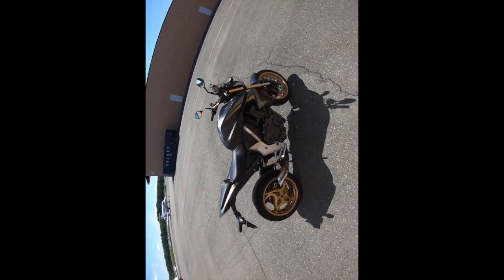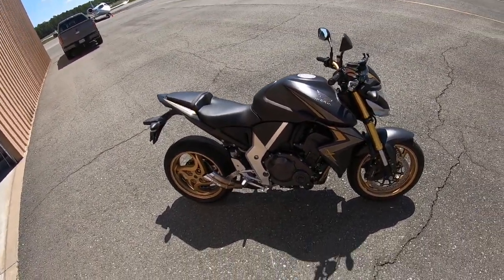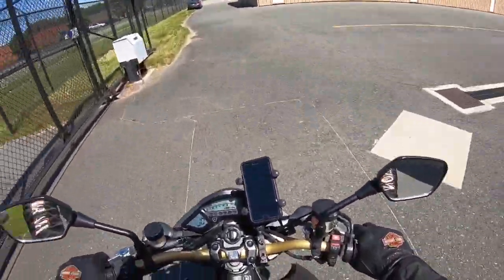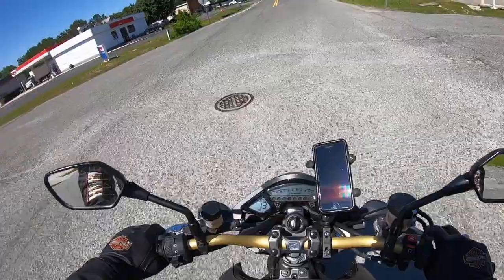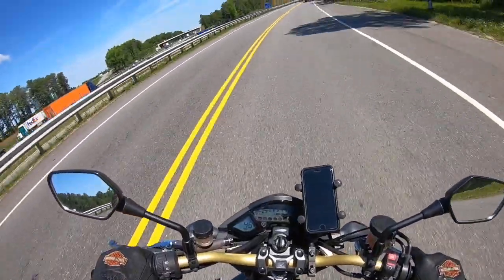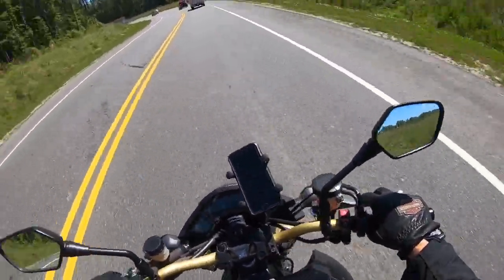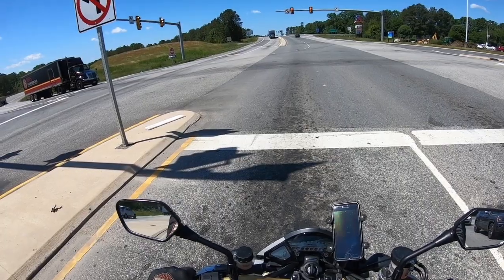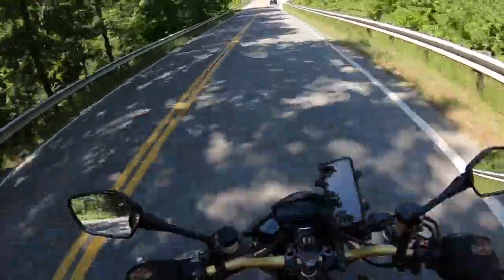2014 Honda CBR1000 Walkaround Preview and test drive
Sorry the beginning of the video is rotated sideways!!  Took forever to load it, so I'm going to leave it, but I will remember to fix that in the future.

Thanks!